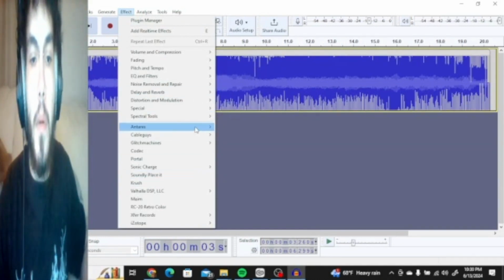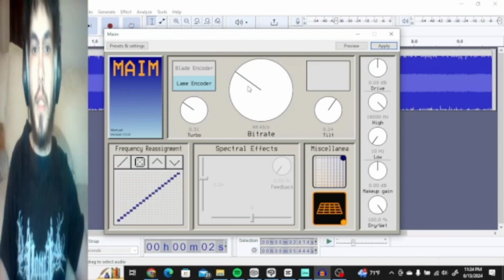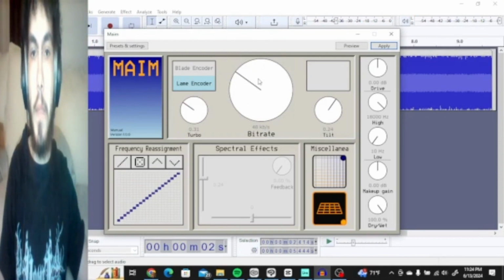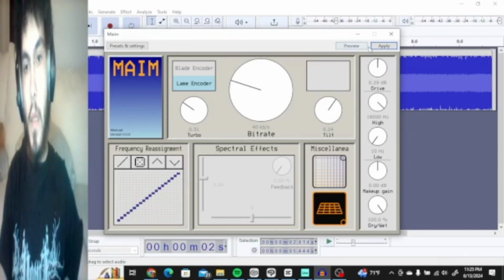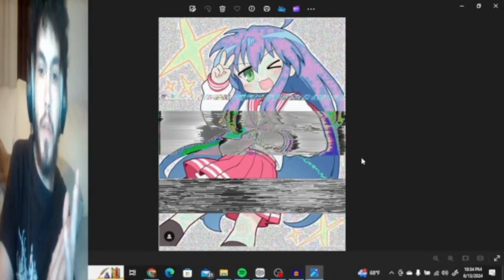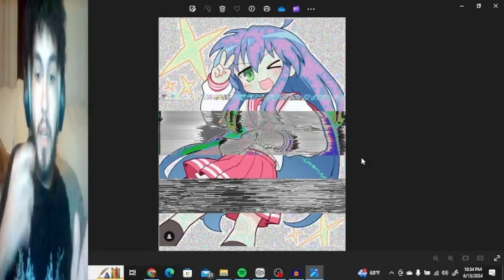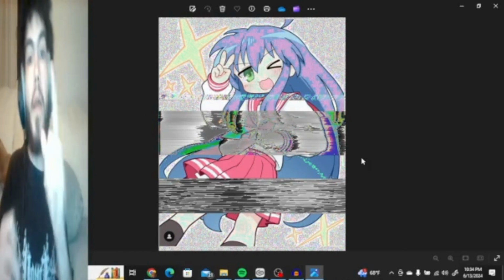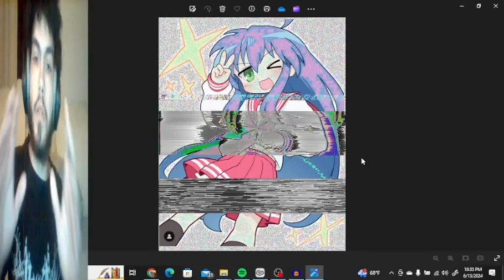discombobulating video explaining why VST's are important for databending + which VST's I recommend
i will be making a better video on this topic another day :3